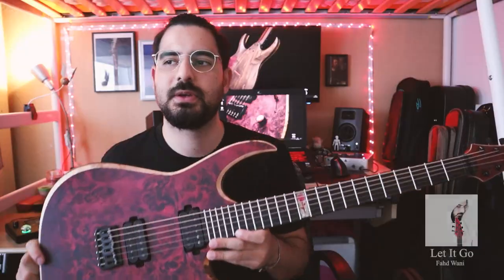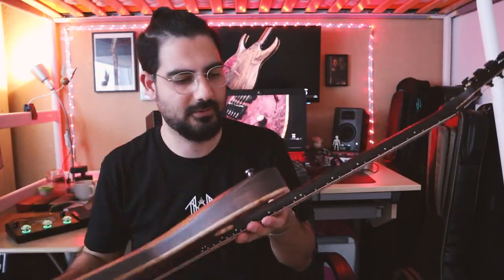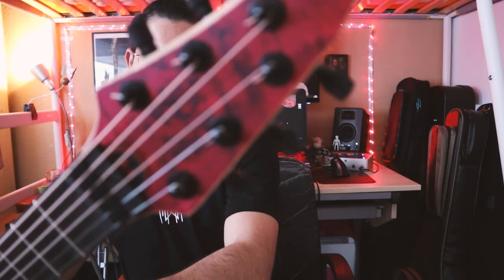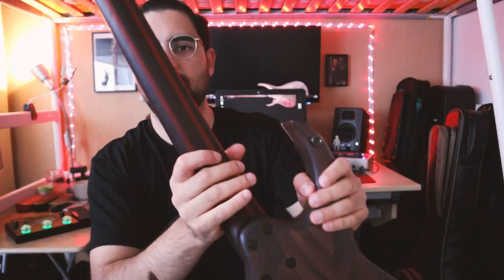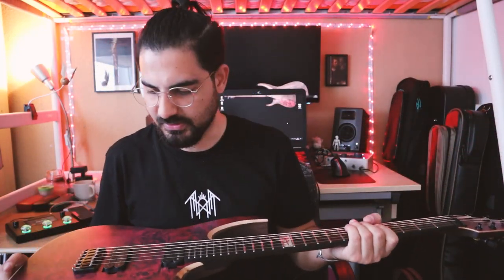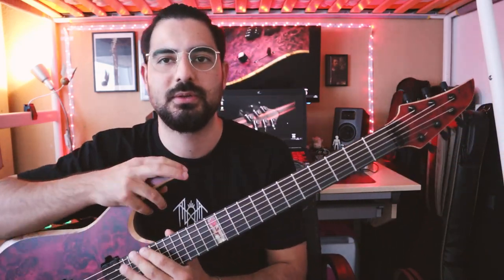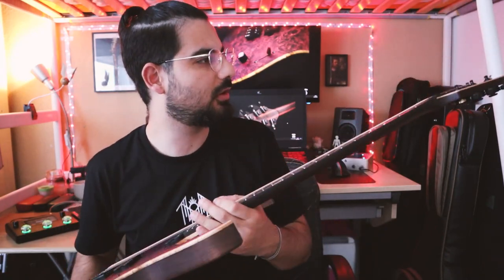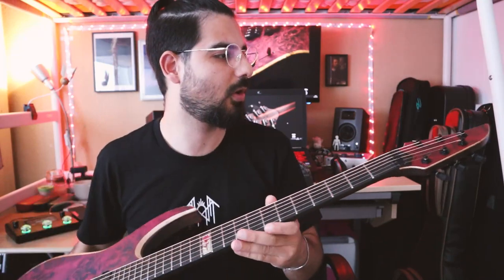Markline Guitars 099 - Review & Story (Shoutout to Markline Guitars)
Two years ago, I embarked on a journey to find the perfect custom guitar, and that's when I stumbled upon MARKLINE Guitars, a one-man company based in Aprilia, Italy. What started as a quest for a unique instrument turned into an extraordinary experience, thanks to Marco, the mastermind behind MARKLINE Guitars.

In this video, I want to share my personal journey and highlight the exceptional craftsmanship and dedication that Marco pours into every guitar he creates. It's not just about the instrument; it's about the relationship that developed between us, evolving from customer to friendship.

Together, we can celebrate craftsmanship and passion in the world of music. 🎸🇮🇹

00:00 - Start
00:10 - Markline B-roll
01:03 - About Markline Guitars
01:28 - Recent Modifications
02:14 - Tones
03:04 - Solo
03:28 - Clean tone - Pickup comparison
05:03 - Shoutout to Markline Guitars
05:49 - Outro and Thanks

My Songs that played in this video:-